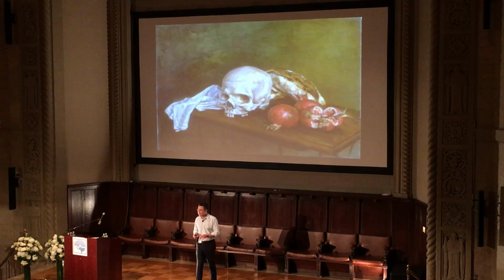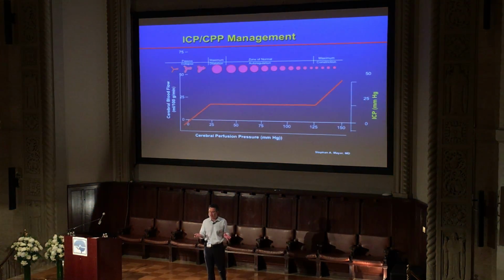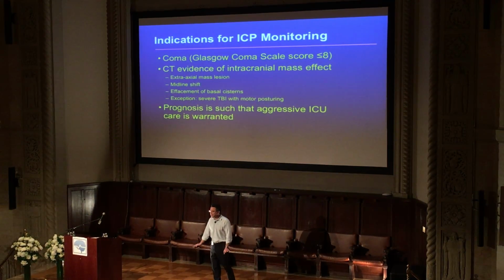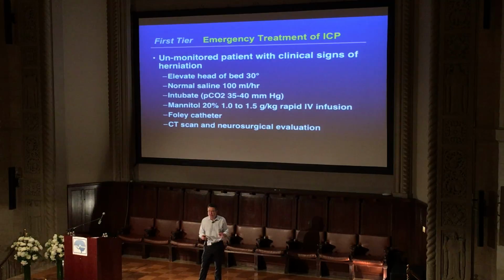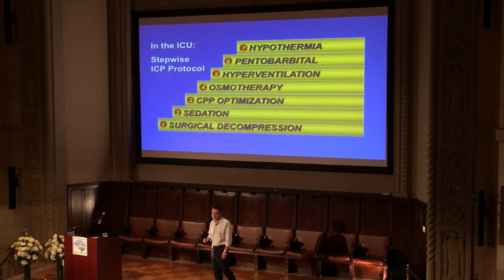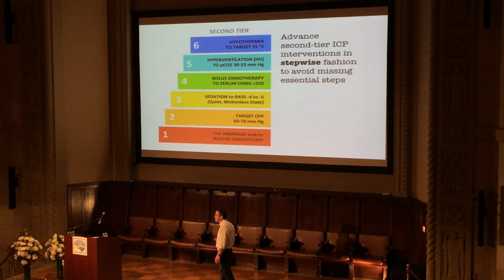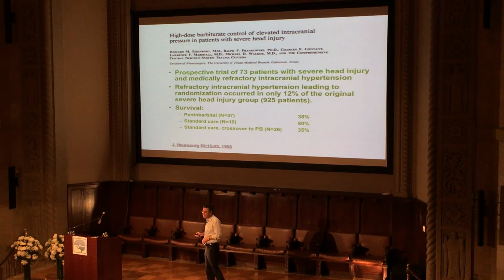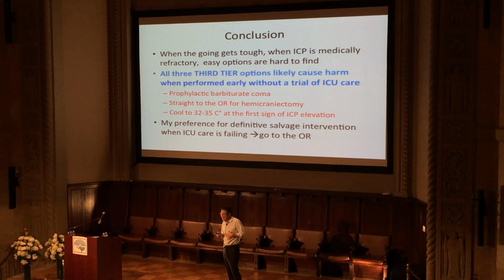Refractory ICP Crisis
Stephan A Mayer MD